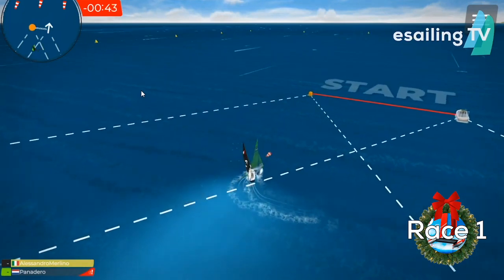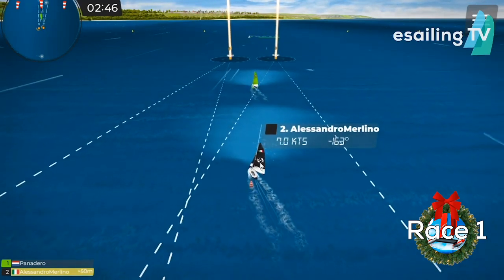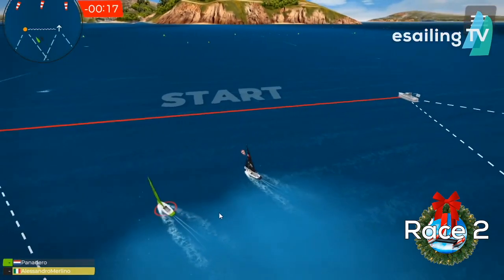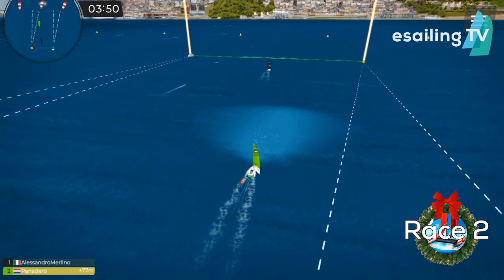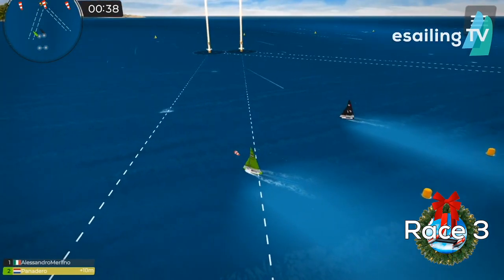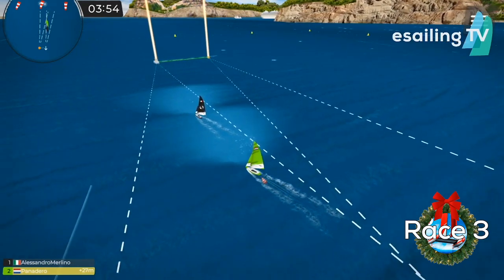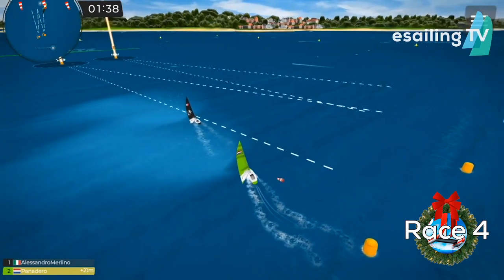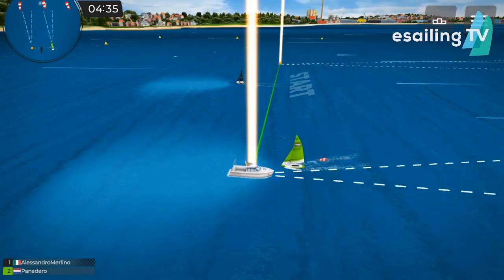Charity Star Challenge - AlessandroMerlino (ITA) vs Danny Panadero (NED)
VRI Sailing Club is racing for Charity
A match race with 14 skippers competting to win the prize pool and to donate it to a charity of own choice.

First up Danny Panadero (NED) vs. Alessandro Merlino (ITA)